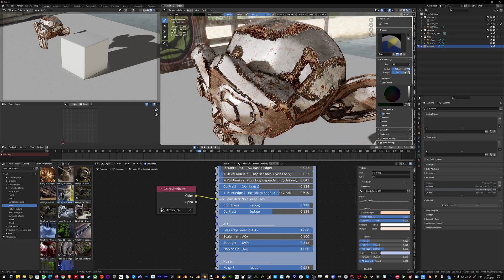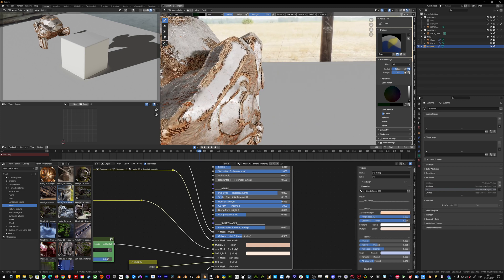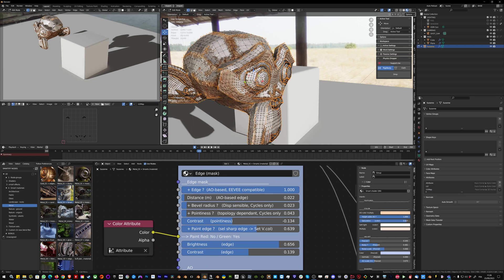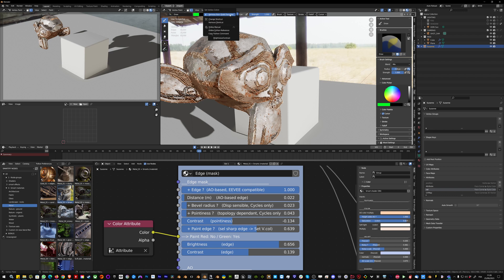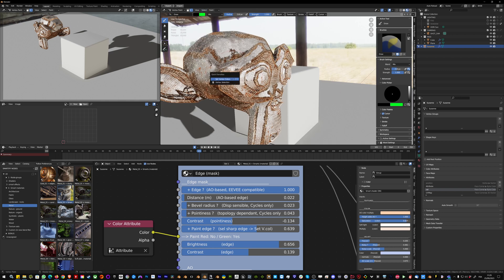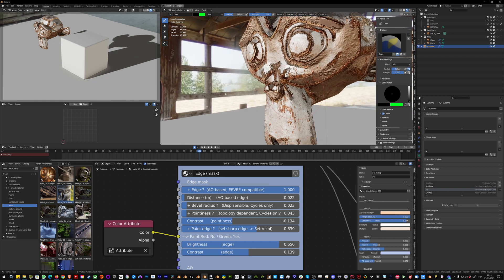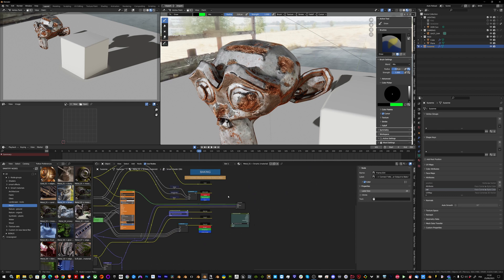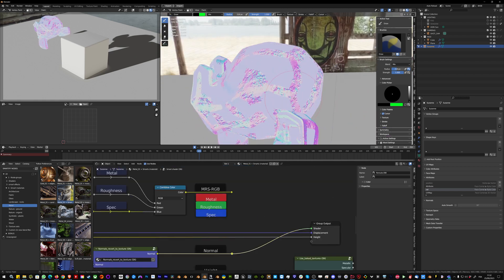Real-time edge-wear painting in EEVEE with Smartify Nodes